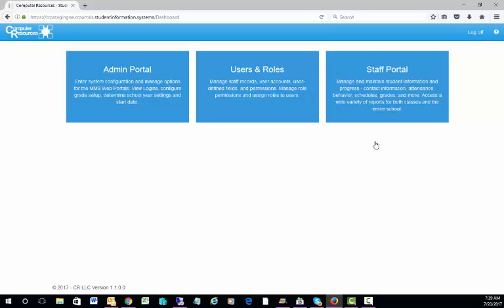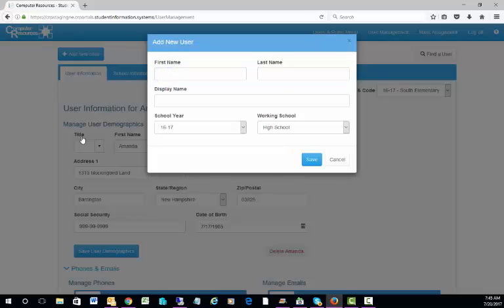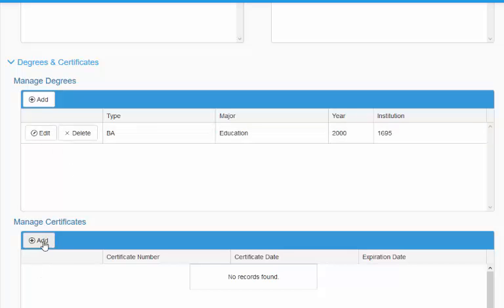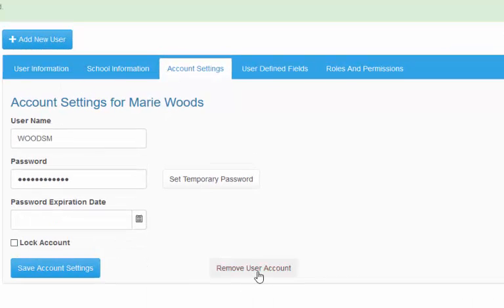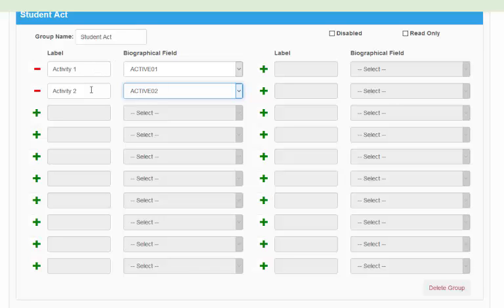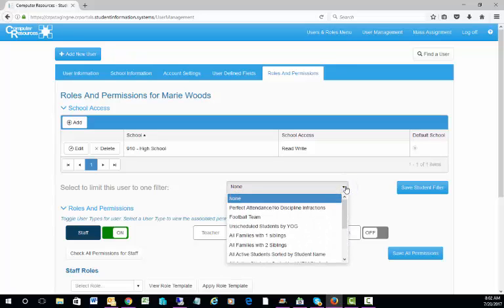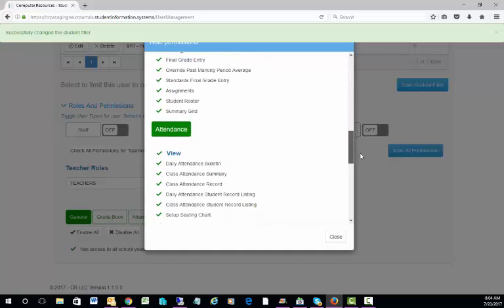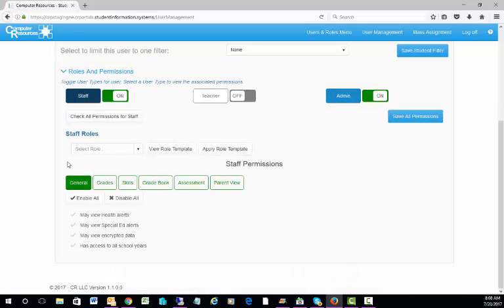CR Portal-Managing Individual Users